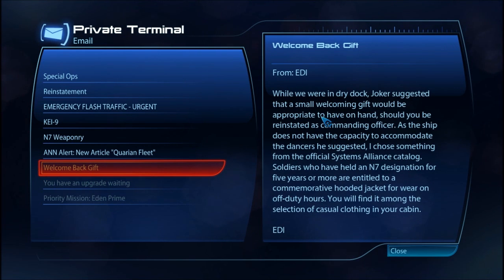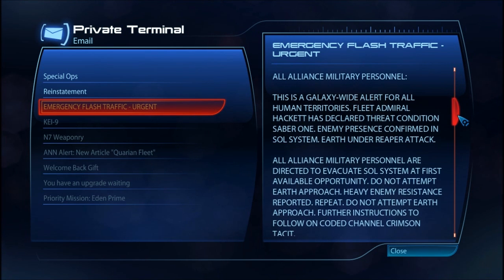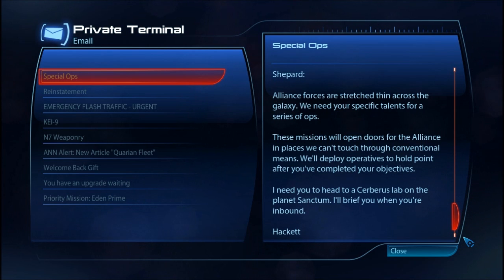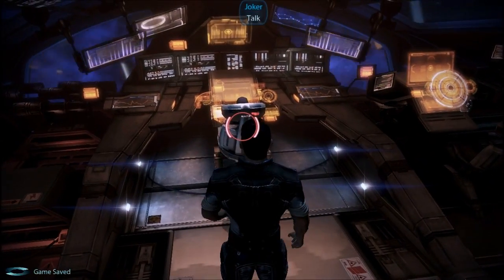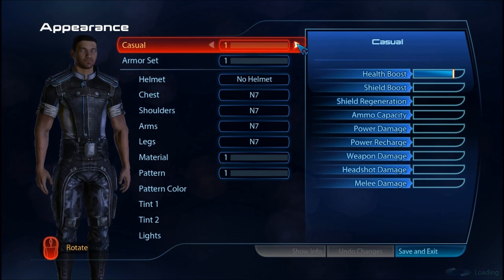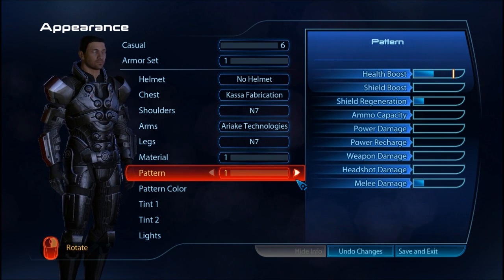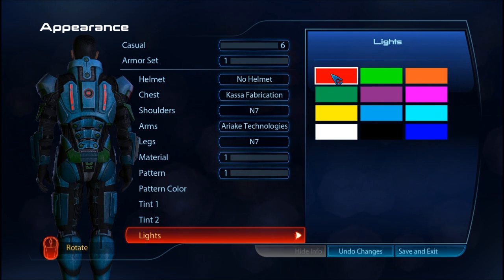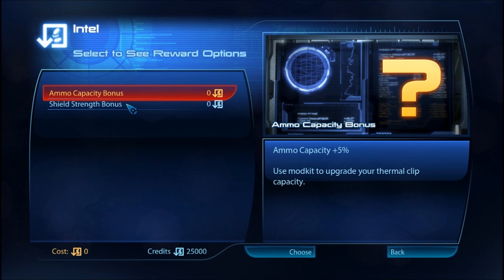Let's Play Mass Effect 3 #010: Dress For Success!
Sam Shepard's adventure concludes in this final entry into the Mass Effect trilogy.

Background:  Colonist
Service History:  War Hero
Class:  Infiltrator
Alignment:  (Mostly) Paragon